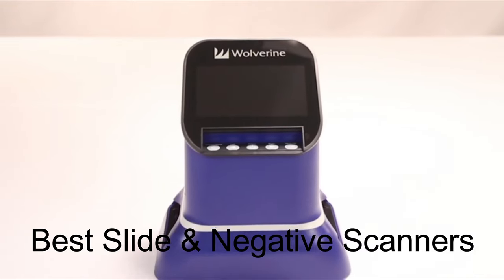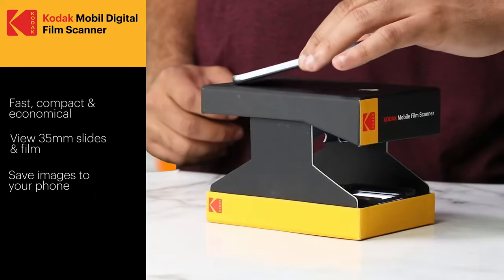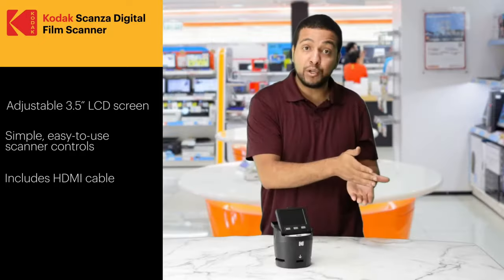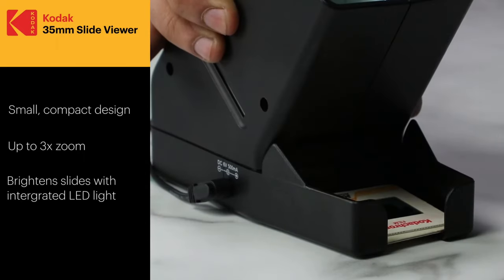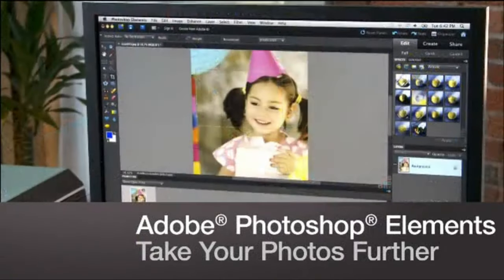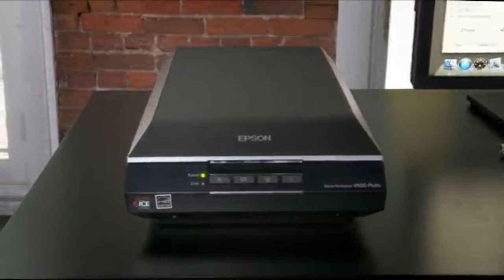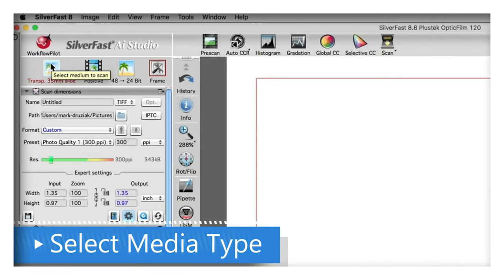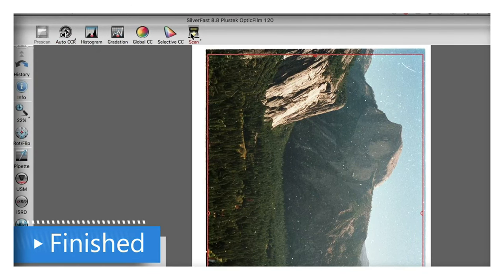Top 10 Best Slide & Negative Scanners in 2023 | Best Slide & Negative Scanners on Amazon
Are you searching for the Best Slide & Negative Scanner in 2023? Here is the list of Best Slide & Negative Scanners in 2023. To narrow down your searching effort, we have researched and analyzed the market for the Best Slide & Negative Scanner in 2023. We spend hours making this list depending on different facts.

Here is the list of 10 Best Slide & Negative Scanners in 2023:

01. KODAK Slide N SCAN Film and Scanner

02. Epson Photo, Film, Negative & Scanner

03. Wolverine Titan Digital Converter Scanner

04. Plustek OpticFilm & Slide Scanner

05. Wolverine F2D Digital Film & Slide Scanner

06. QPIX DIGITAL Film Negative Scanner

07. ClearClick Film Slide and Negative Scanner

08. Pacific Image PowerFilm Scanner

09. Wolverine MovieMaker & Digital Scanner

10. KODAK REELZ Films Digitizer Converter

They all come with excellent features in a great price range. All the products on our list were chosen based on their customer negative and positive reviews, rating, manufacturer reputation, features and specification, usability, durability, and all other essential factors to consider.

I hope, This video will add value for the money and save your time in making the buying decision. So, keep watching till the end and select the suitable one for you.

Portions of footage found in this video are not original content produced by Best Review Zone. Portions of stock footage of products were gathered from multiple sources including, manufacturers, including fellow creators, and various other sources. "All claims, guarantees, and product specifications are provided by the manufacturer or vendor. Best Review Zone cannot be held responsible for these claims, guarantees, or specifications" If something belongs to you, and you want it to be removed, please do not hesitate to contact us.

best slide negative scanner
best slide scanner
film scanner
slide scanner
dslr film scanning
best slide scanners
scanner,top slide scanners
slide scanners
best film scanner
best slide scanner review
slide scanner review
film photography
top film scanners
photo scanner
negative lab pro
best scanner for photos
best film scanner 2023
film scanners 2023
best negative scanner
best slide scanner 2023
film photography tips
amazon slide scanner
film photography for beginners
cheap film scanner
best film negative scanner
best slide to digital converter
professional film scanner
cheap film scanner
best medium format film scanner
slide digitizer
epson slide scanner
qpix negative slide converter
slide  negative scanners
slide scanner;scanning film
film scanning;film photography for beginners
digital film scanner
slide scanner for mac
how to digitalize old photos